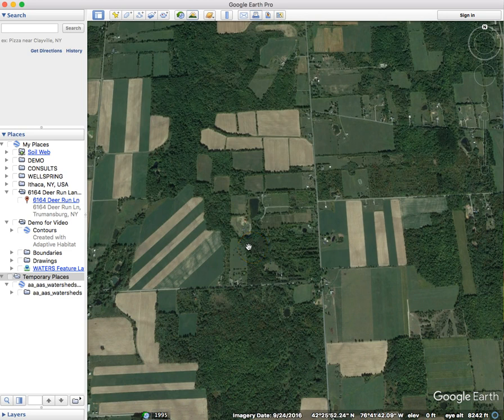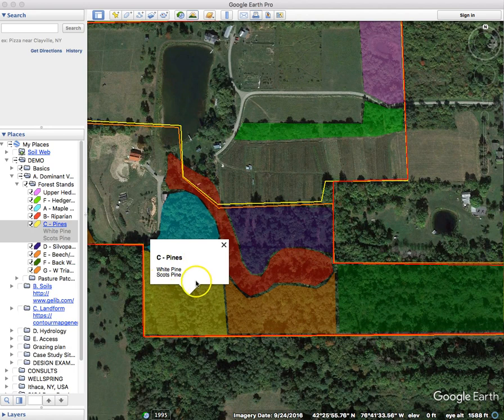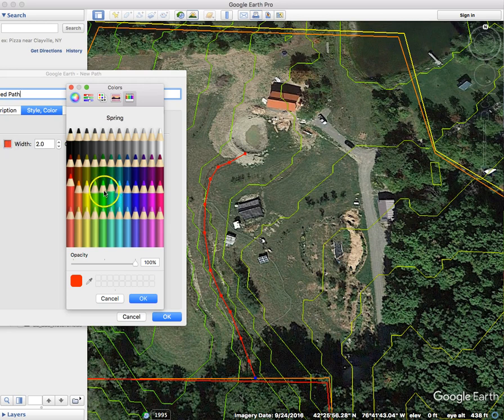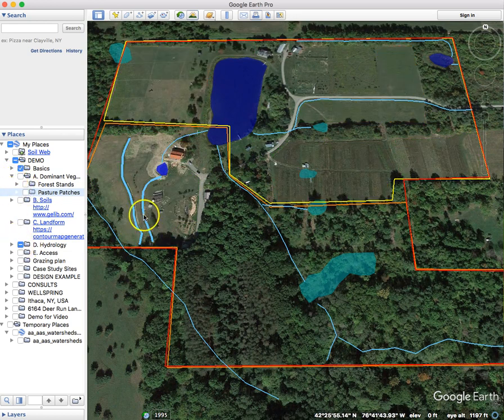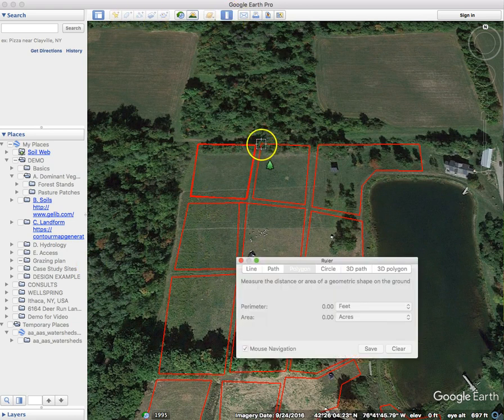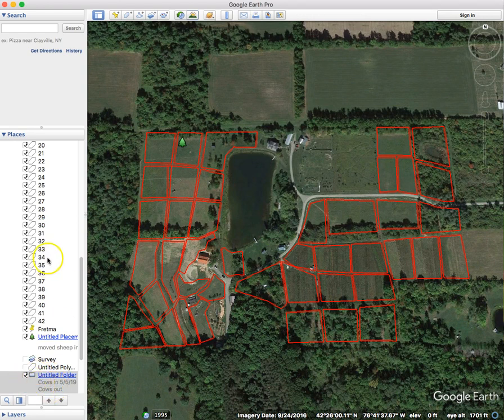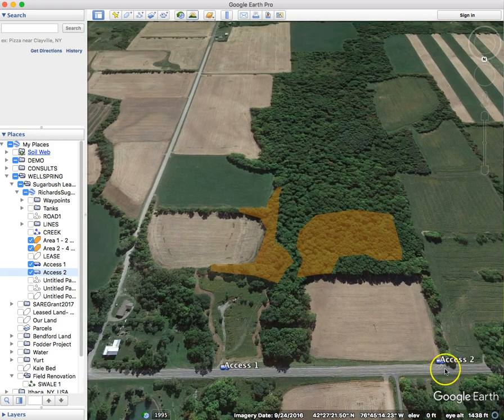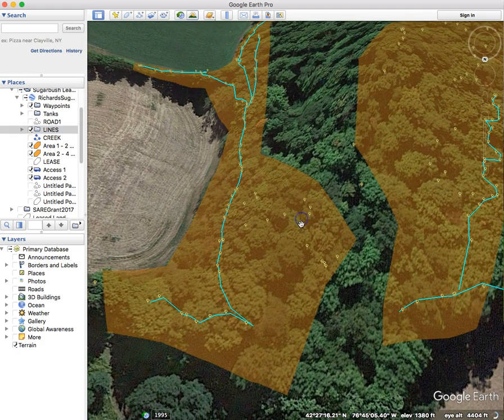Google Earth for Farmers (2019) -- PART 4 APPLICATIONS